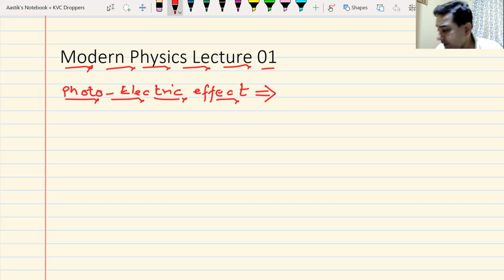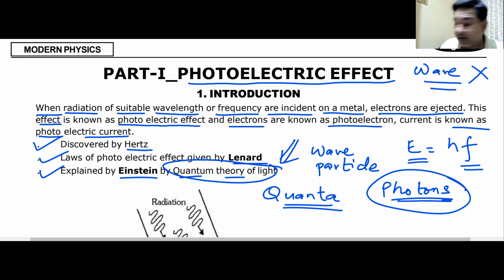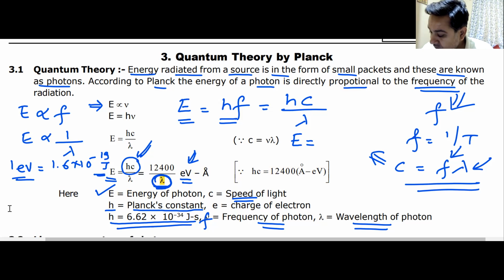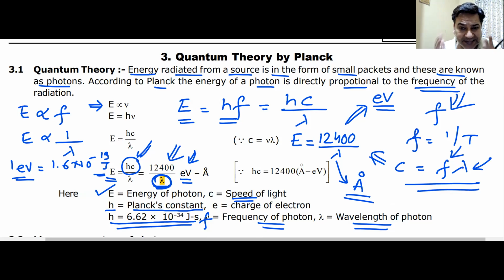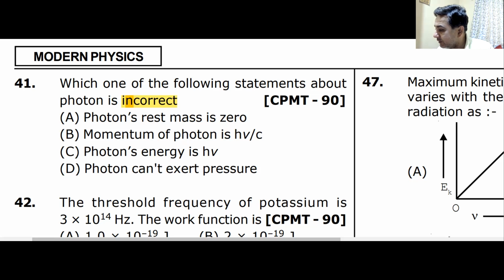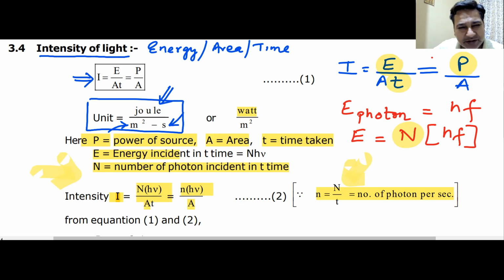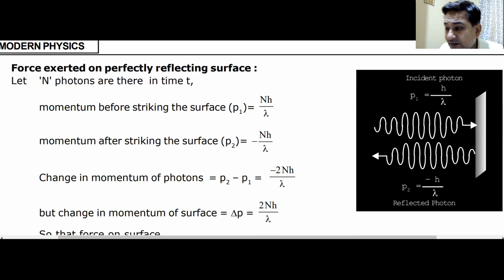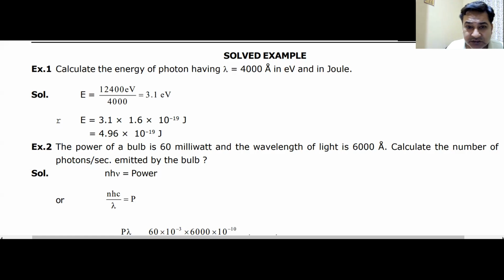Modern Physics | L1 | Photoelectric Effect | Photon | NEET 2023 | IIT-JEE | JEE Main & Advanced 2023